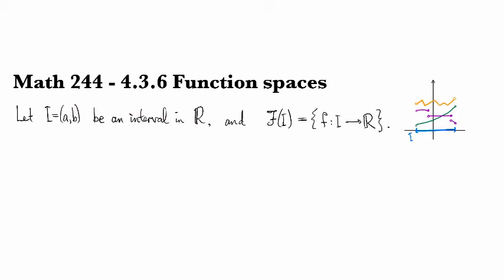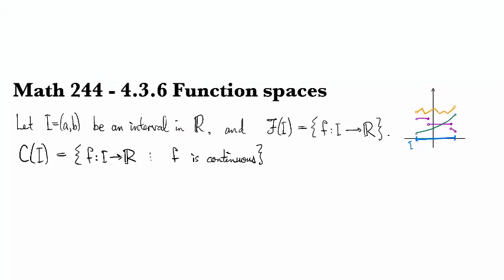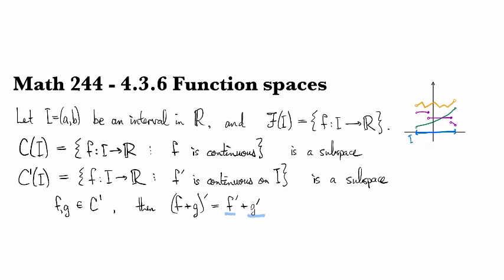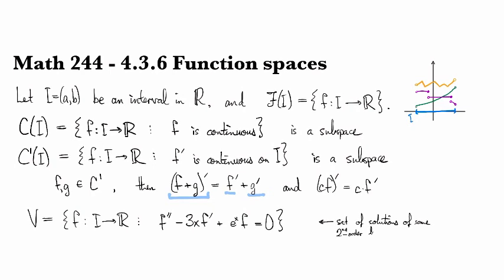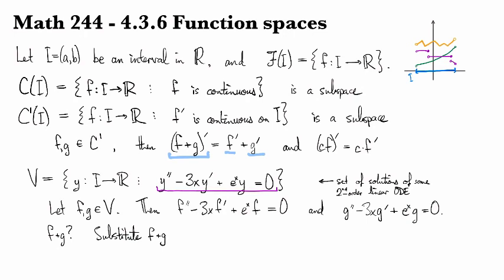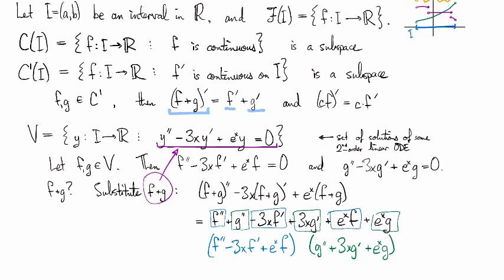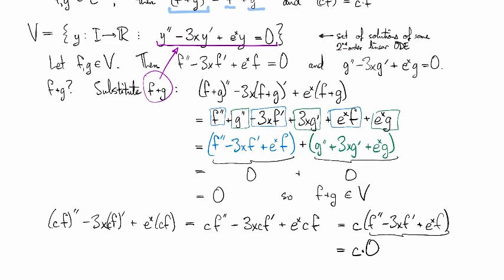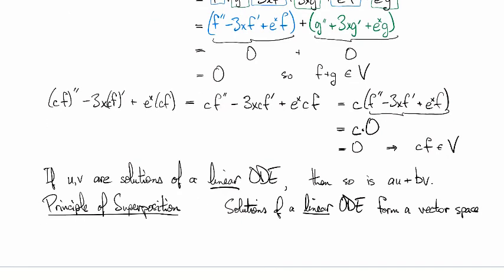4.3.6 Function spaces